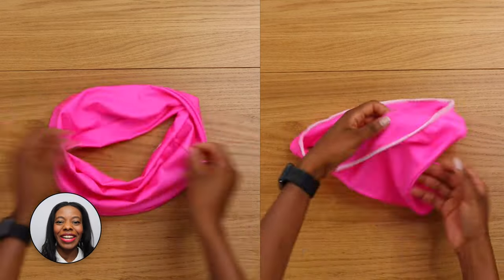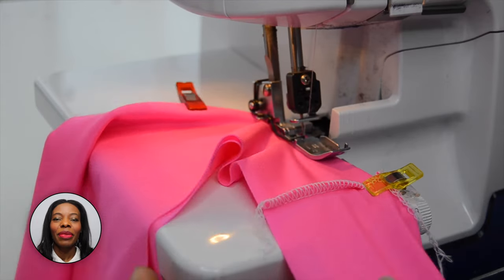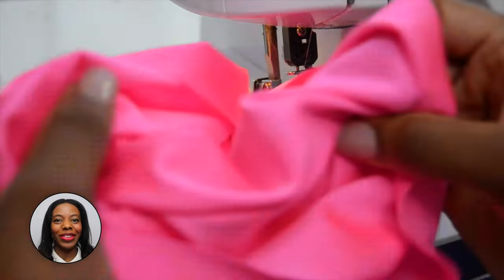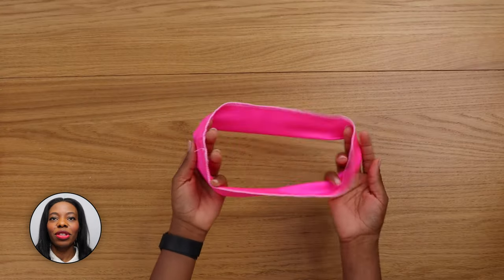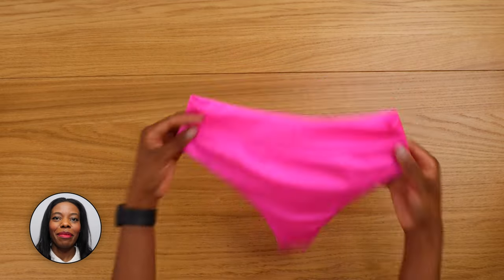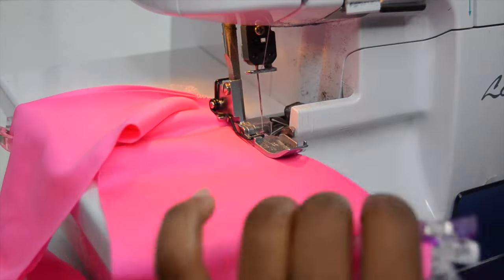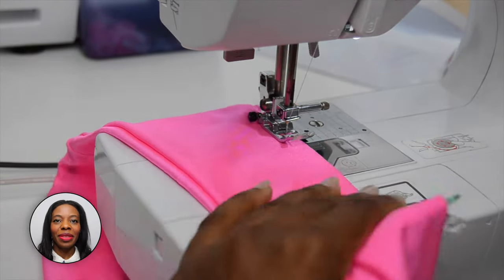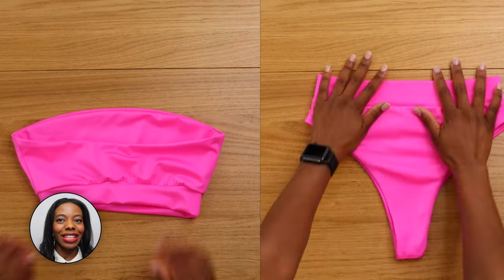DIY Bandeau Bikini Top | High Cut Bikini Bottom + Patterns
Hi designer, welcome to the gigipatterns sewing channel! Gigi here and today we are going to be making a bandeau bikini top and high cut bikini bottom.
Bring out your inner beach goddess this summer with this amazing DIY bandeau bikini top and high waist cut bikini bottom tutorial that will have you looking stunningly stylish in your own handmade swimsuit. The swimsuit pattern is, available at gigipatterns.com, and comes in sizes XS-5XL, so everyone can get in on the trend.

The tutorial is incredibly easy to follow, with detailed step-by-step sew-along for crafting the perfect bandeau top, complete with an underbust band and the high-cut bottom with a high waistband for an amazing fit. Once you’ve sewn the swimsuit pattern together and put on your new swimsuit, you will feel invincible, having made something truly unique for yourself or for a loved one.

• Brother Serger (Overlocker)
• Sewing machine for beginners
• Brother Serger Elastic Application Foot
• Ruler for Pattern Making
• Grip Rotary Cutter
• Schmetz STRETCH Needle
• Prym Magnetic Pin Cushion
• Flower Head Sewing Pins
• Prym Glass-Headed Pins
• Rotary Sewing Cutting Set
• Clips for Sewing
• Extra Long Tape Measure